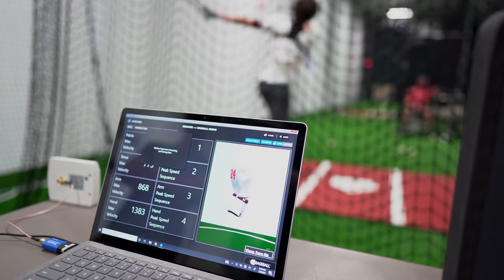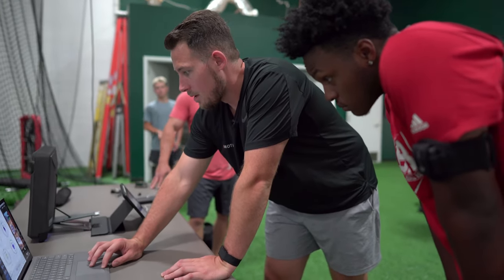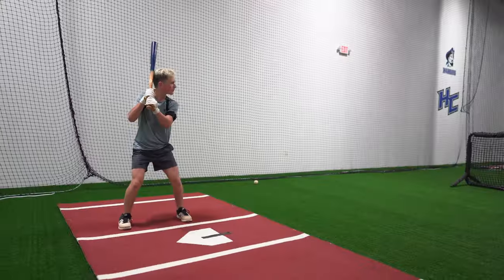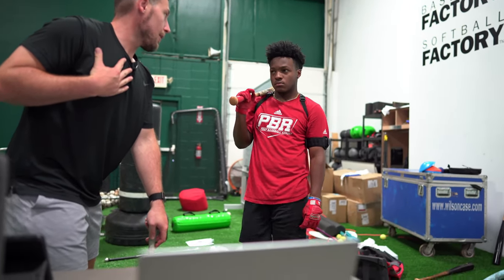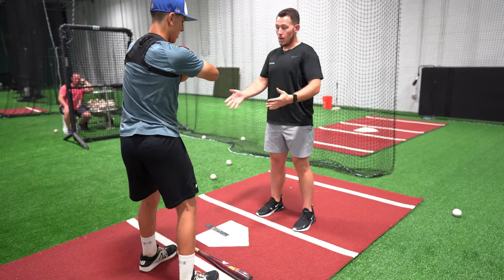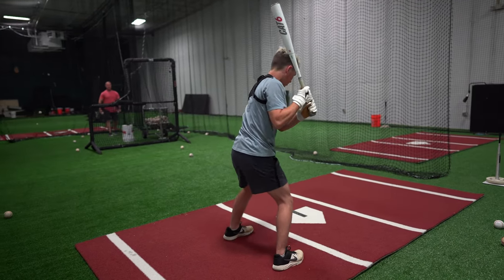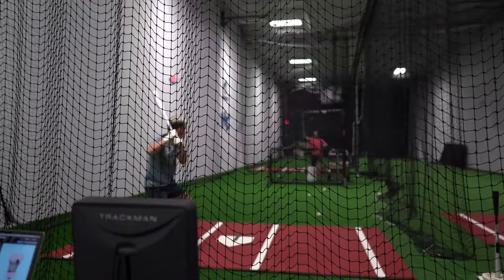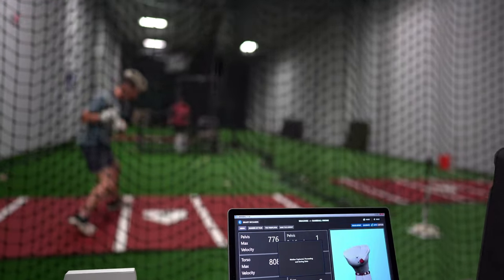Introducing K-BASEBALL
K-BASEBALL is a 3D motion data capture technology for player development
in baseball. K-BASEBALL allows you and your coaches to quickly see how
you move in 3D space to create your swing. The invaluable data you
gather with K-BASEBALL shows you things about your swing you can only
learn with a 3D system. Previously, you had to spend hours in a lab to get
this data; the process with K-BASEBALL is no longer than a normal hitting
cage session.

In short, you and your coach capture your data, use that to add to your understanding of what you do / how you use your body when you hit a baseball, and then train any change you might want to make with it.